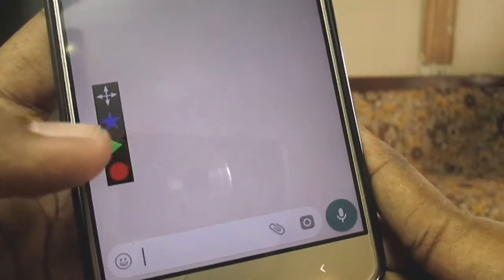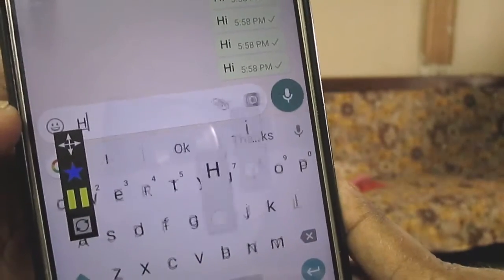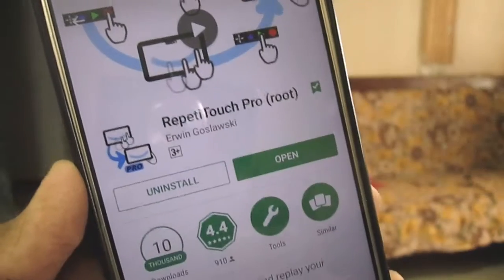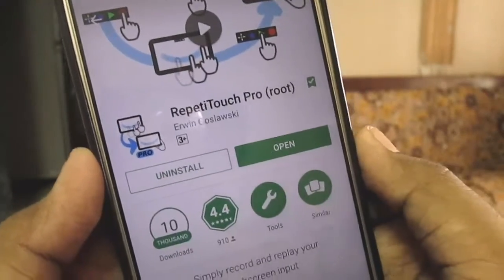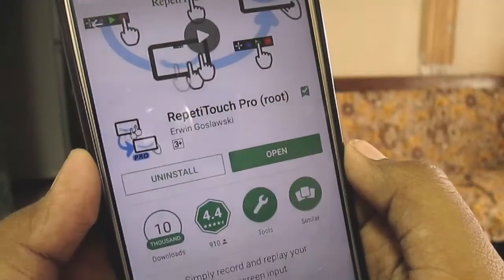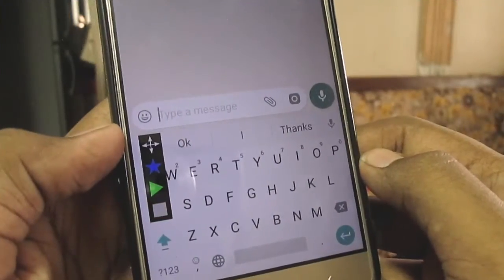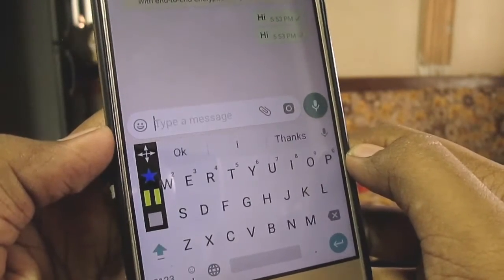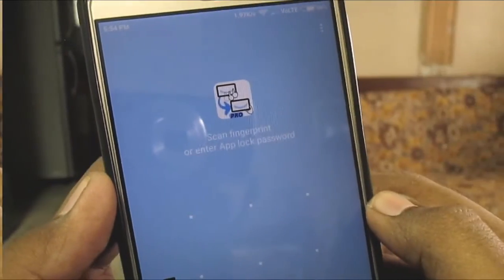How To Record & Repeat Touch Actions On Rooted Android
Hello Guys In This Video I Have Shown You That How You Can Record & Repeat Touch Actions On Your Android Phone. This Will Help You Alot When You Have To Do The Same Thing On Your Android Phone For Hours But You Don't Have The Time To Do It. You Just Need To Record The Action On Android Phone By Doing It For Once & Play It For Long or As Many Time Your Want.

👉Go Like Our FB Page For More Updates & Also Ask Your Questions There Too ❗

👉As Always Do A KaushDroid On An Android❗